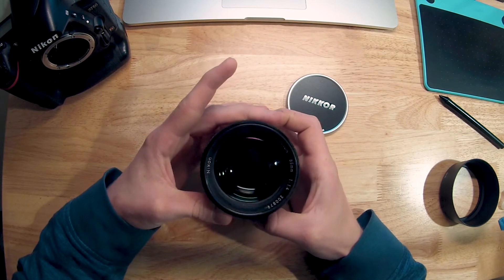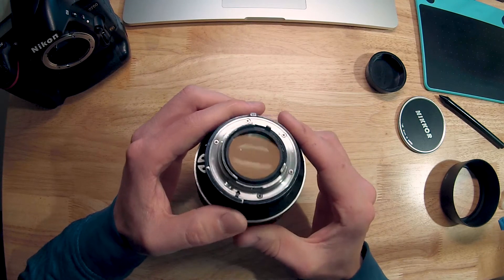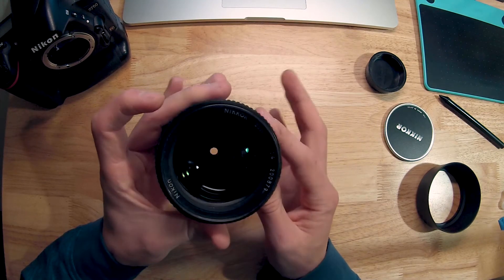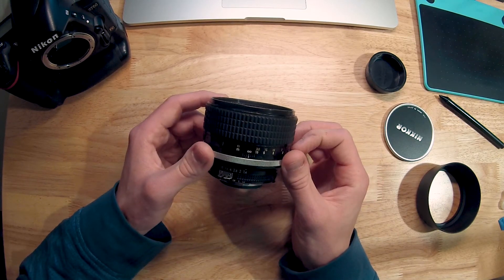My new toy - Nikkor 85mm f/1.4 ais (a discussion about short reach telephoto lenses)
As an automotive photographer I really like having a variety of focal lengths to choose from when on a job. My needs can vary from needing a far reaching 300mm lens to an ultra wide 15mm lens. However there is a ton of my work that lives in-between these focal lengths. I just picked this lens to see how much I like the shallow depth of field from a 1.4 vs the 1.8s that I have used before. This video is a discussion about using short reaching telephoto lenses